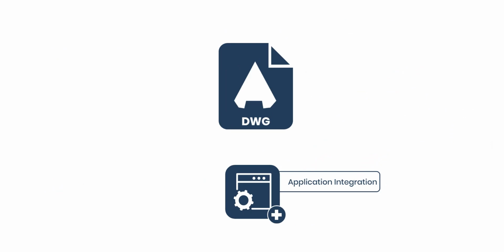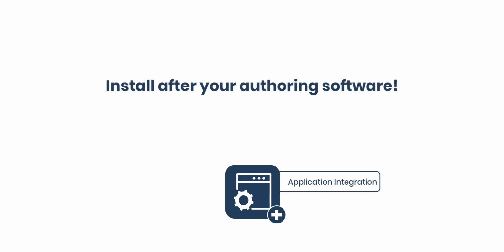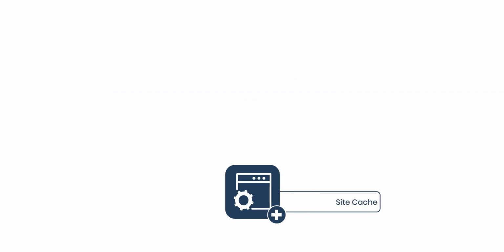Installing the Cloud Connector